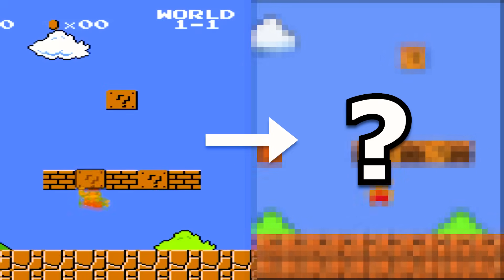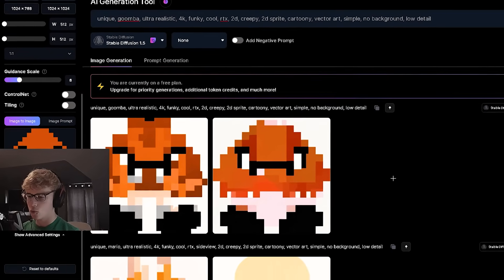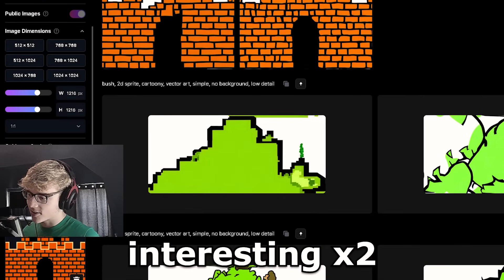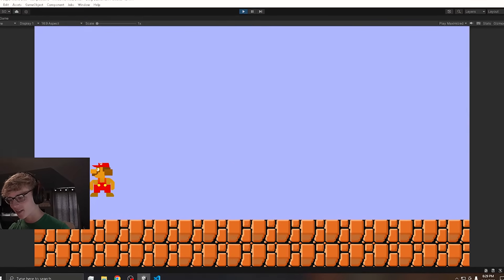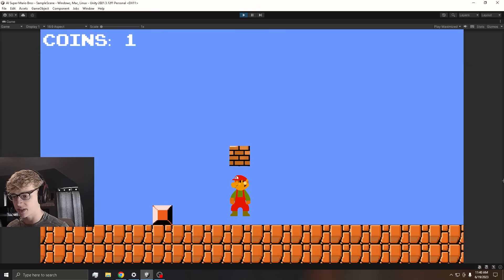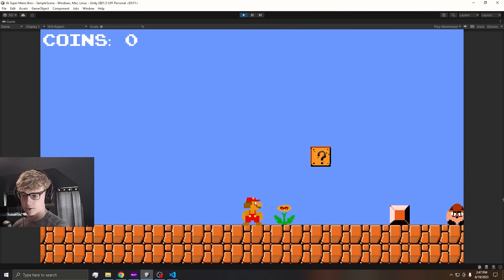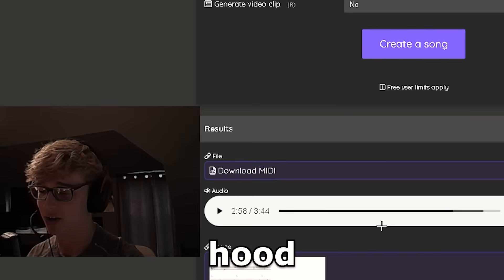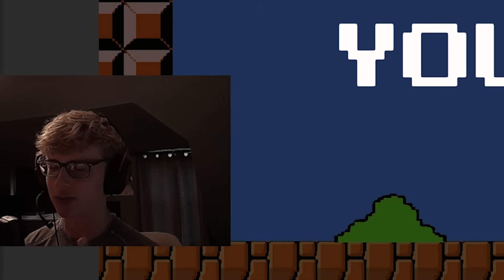ChatGPT Makes Super Mario Bros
In this video I attempted to recreate the original Super Mario Bros from scratch (in Unity Game Engine), only using code generated by ChatGPT. I also used AI image generation to make the assets for the game, and AI generated music for the soundtrack.

00:00 Intro
00:18 Art
02:27 Making the game
06:23 Soundtrack
06:57 Final gameplay